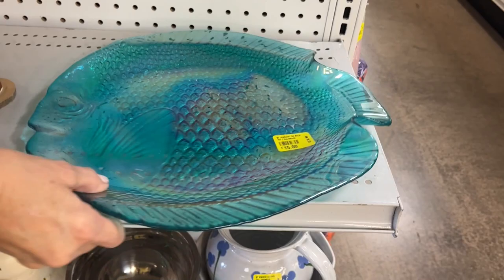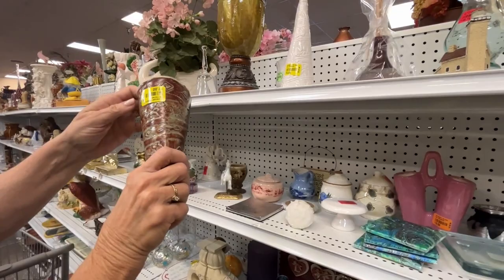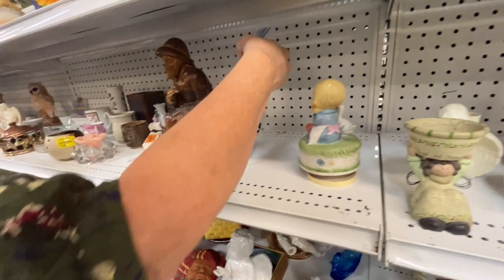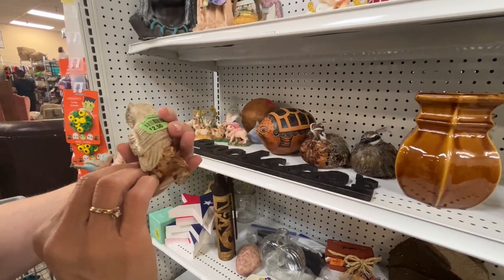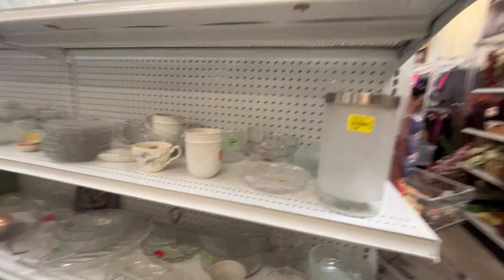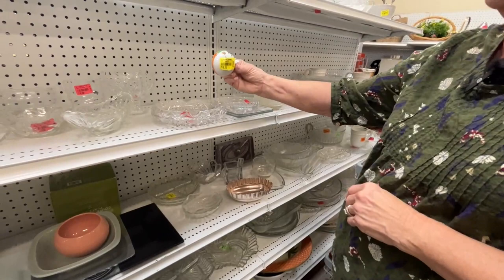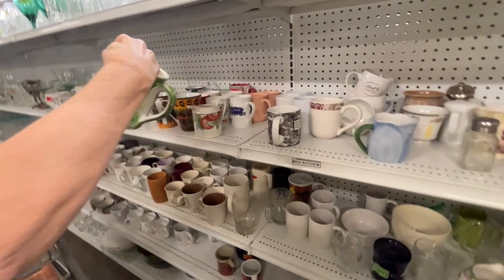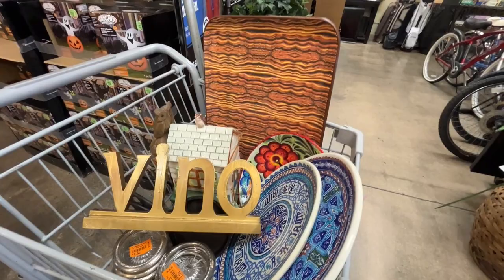Let's Thrift St Vincent De Paul For Magical Vintage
Tim and Jerri welcome you to come on here, go thrifting with us and let us know about what we picked and didn't!

You can also pick up some great deals in one of our online stores, Ebay, Etsy, and Virtual Antique Marketplace, links are listed below: